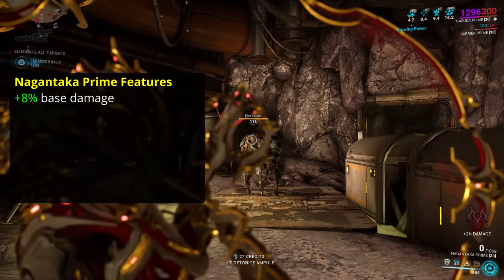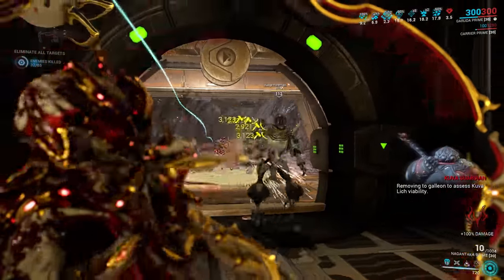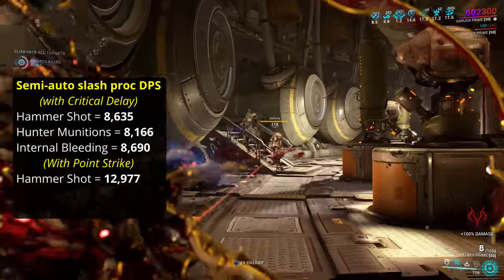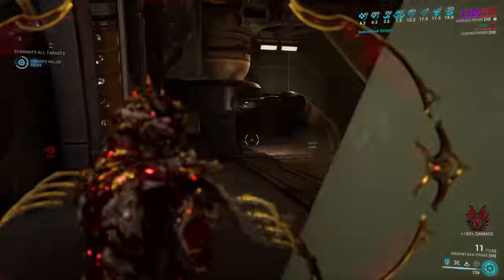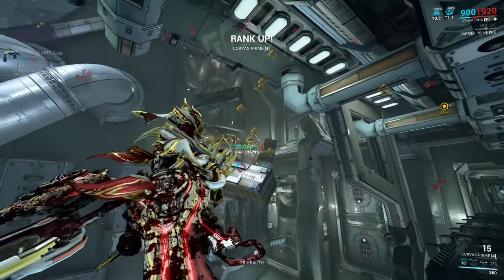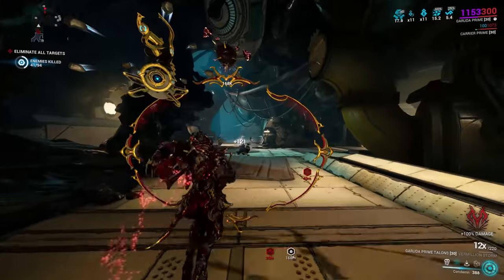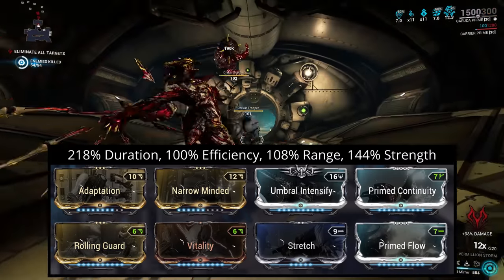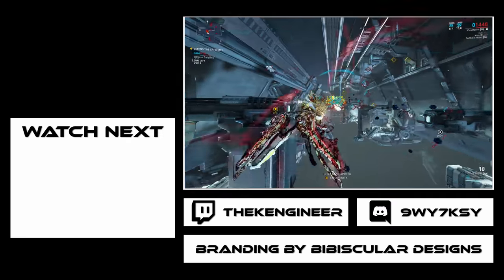Garuda, Nagantaka, and Corvas Prime triple guide | Warframe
Yes yes, we all know by now there are new primes. Are they worth the grind over the basic versions though? Let's see just what the differences are and how you can make use of that.

===TIMESTAMPS===
0:00 Intro
0:23 Nagantaka
3:43 Corvas
6:26 Garuda and Talons

End screen expertly crafted by Bibiscular Designs. Check them out!